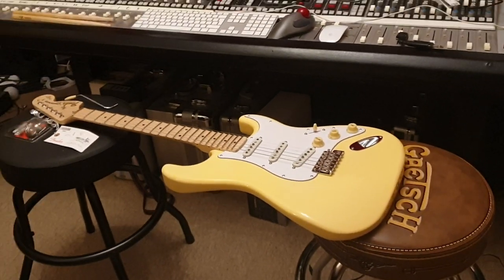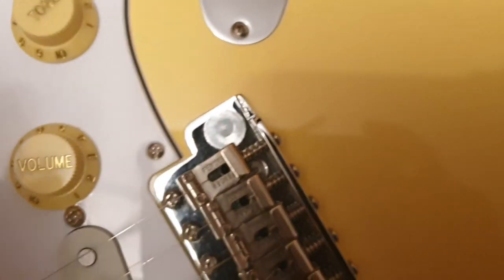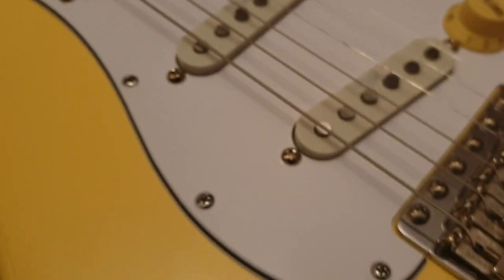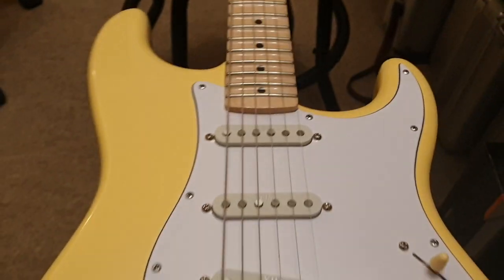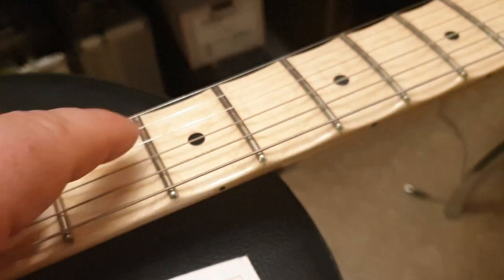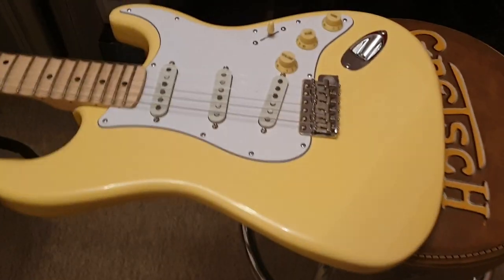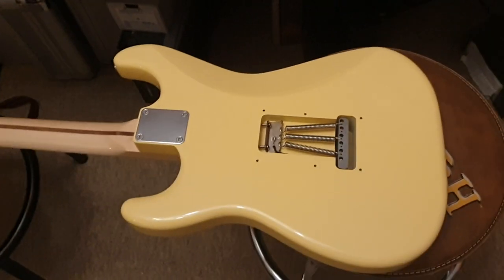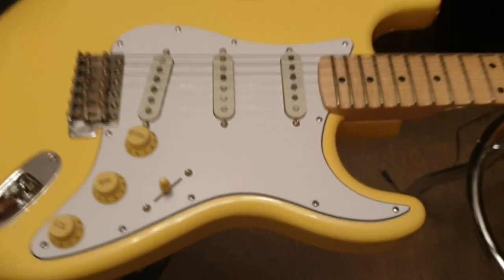Fender USA Yngwie Malmsteen Signature Strat 2018 Antique White Guitar Up Close Video Review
Fender USA Yngwie Malmsteen Signature Strat 2018 Antique White Guitar Up Close Video Review at Essex Recording Studios